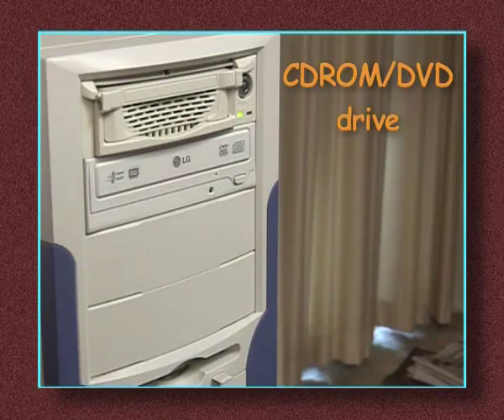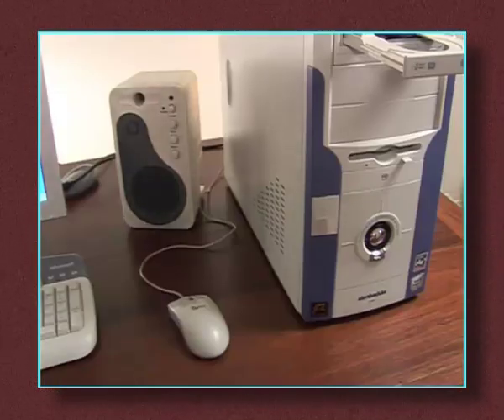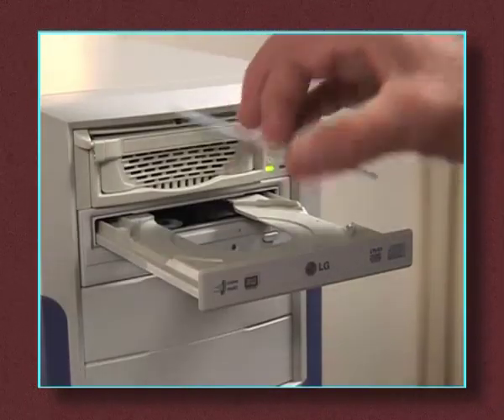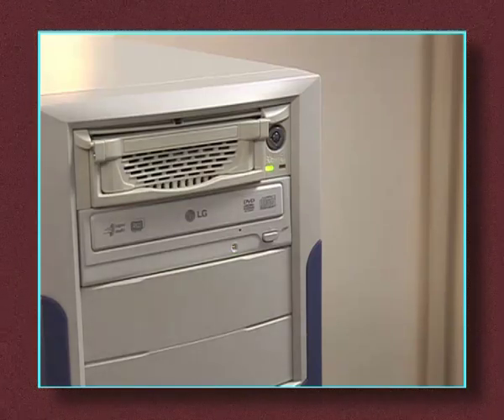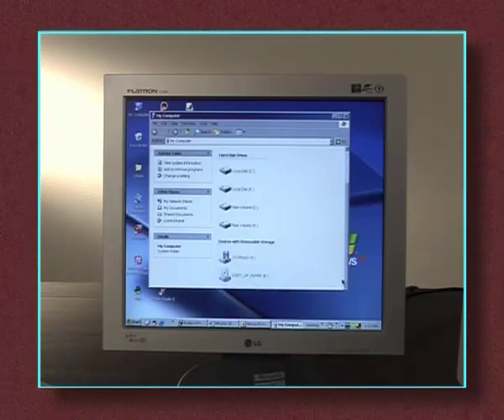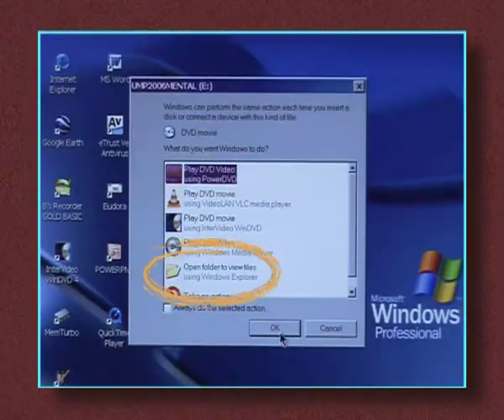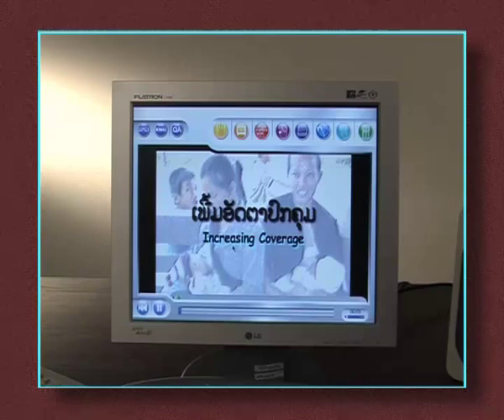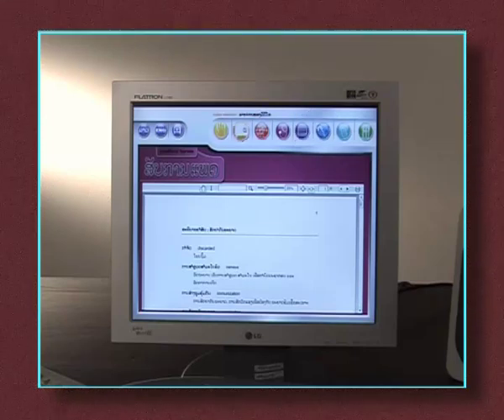Computer Basics Ch 5 - CDROMs & DVDs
CDROMs/DVDs:
Computers allow you to transfer information or store things like videos and music on DVDs and CDs. This chapters explains how.